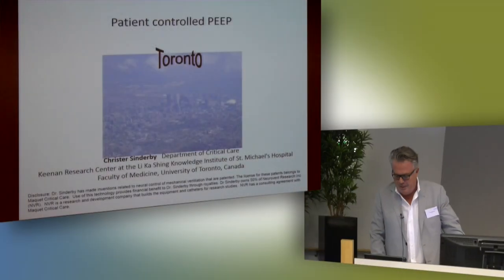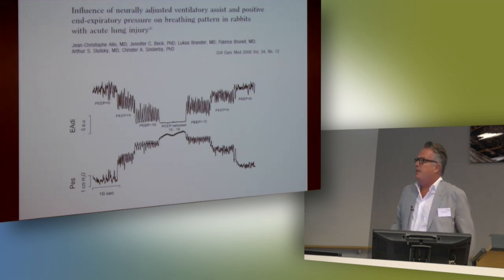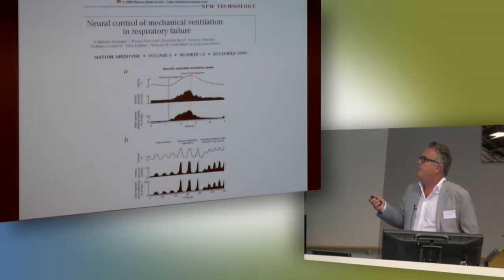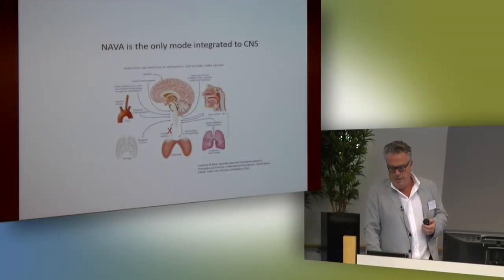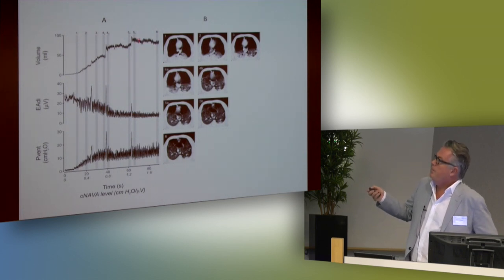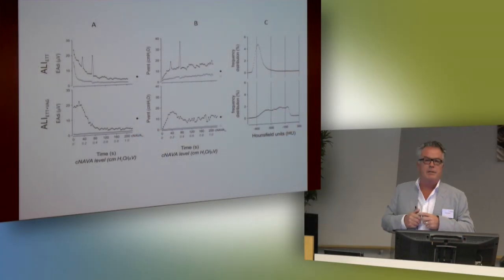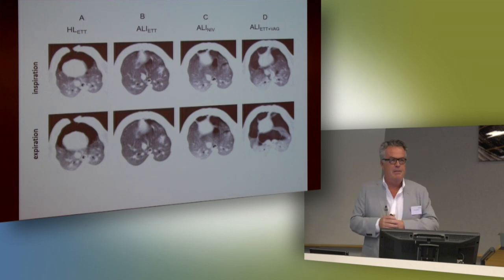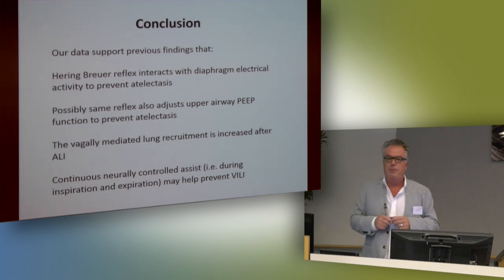116 – Patient controlled PEEP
MeetingPoint 2015: Using Physiology to Personalize Mechanical Ventilation
Nijmegen, The Netherlands

116 – Patient controlled PEEP
Dr. Christer Sinderby